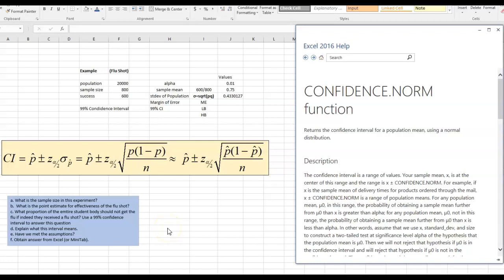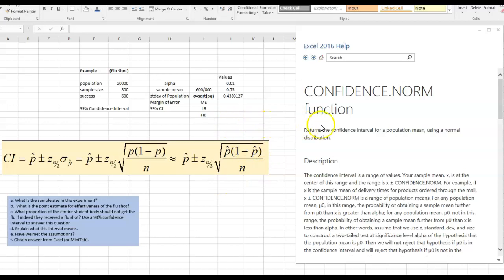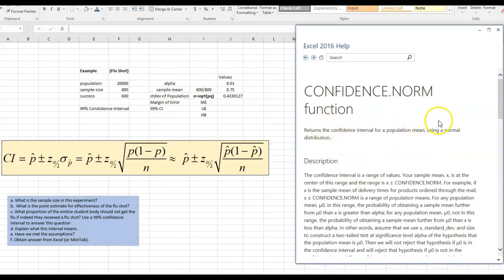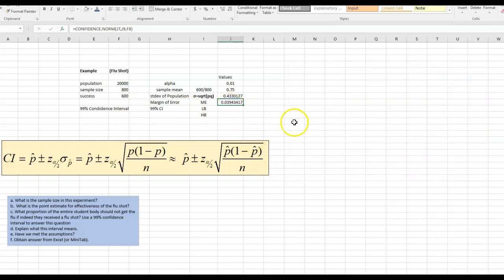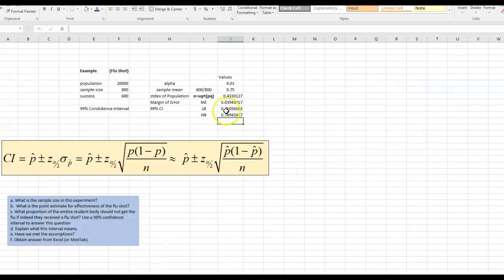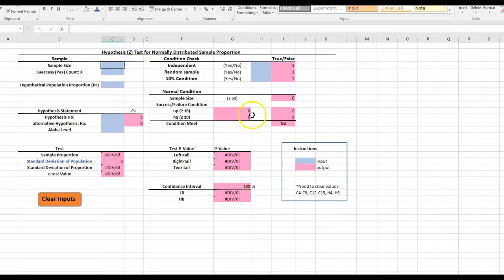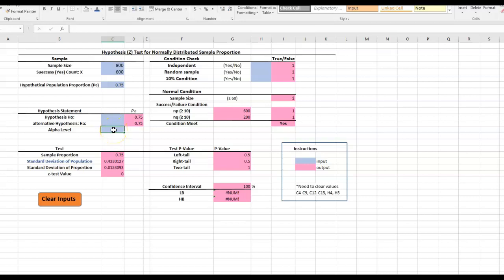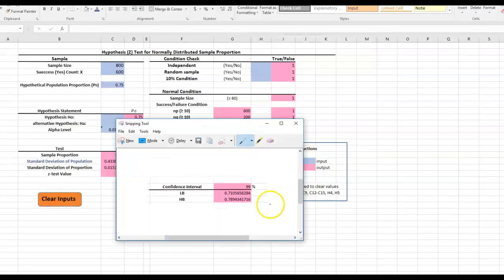Chap 15 - Confidence Interval in Excel